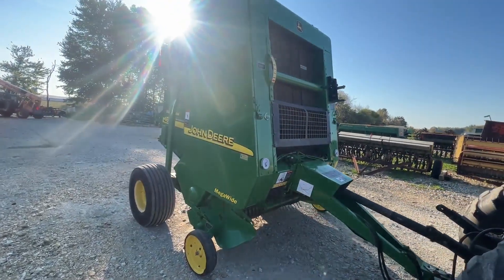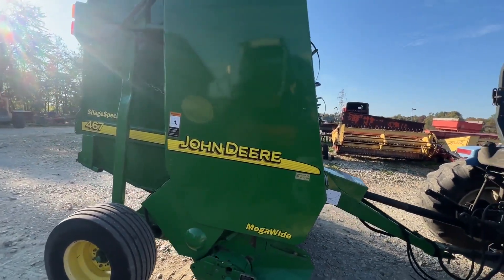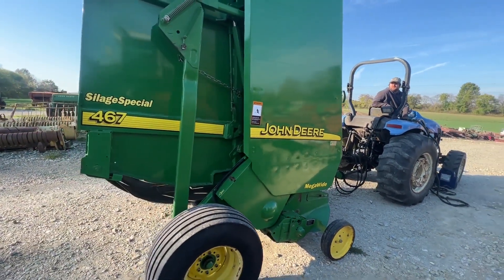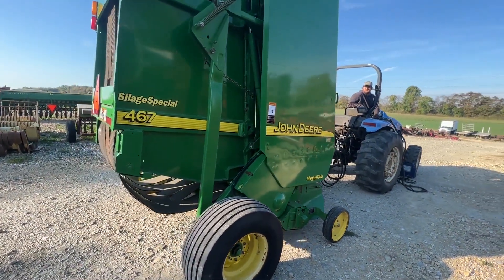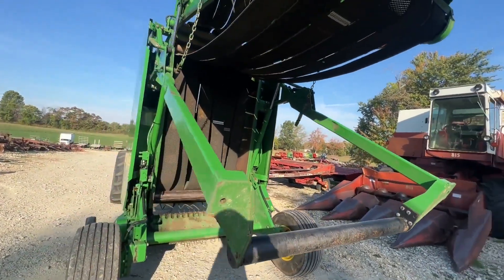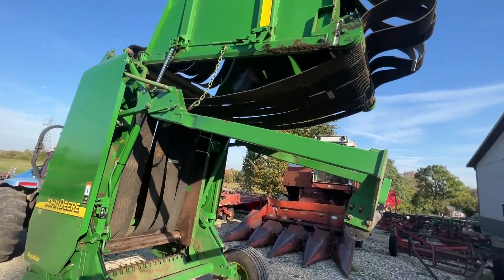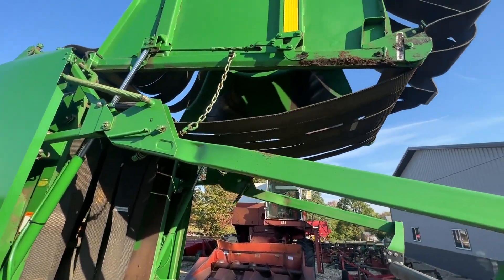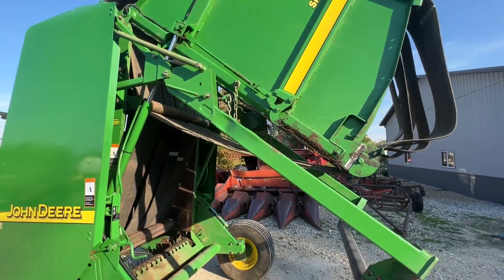JOHN DEERE 467SS For Sale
4x6 variable chamber, twine only, silage special, bale kicker, 540 PTO, 5346 bales on monitor.  Watch the video for more information.  Fresh Round Balers